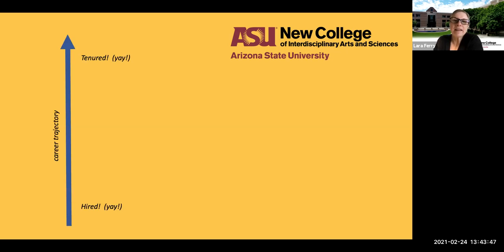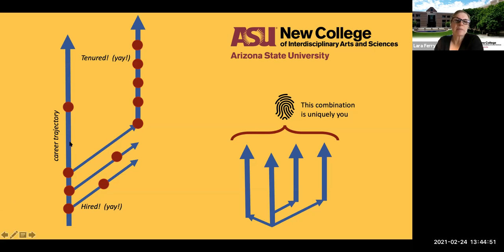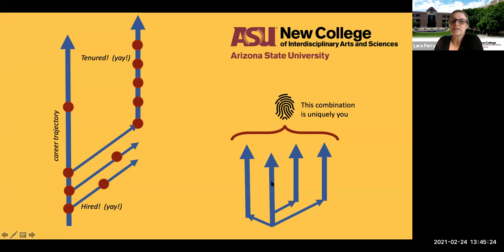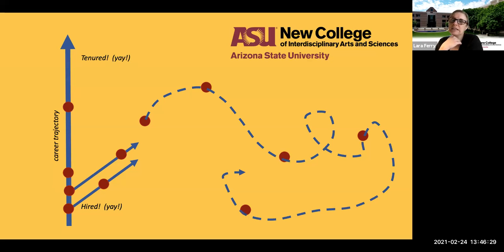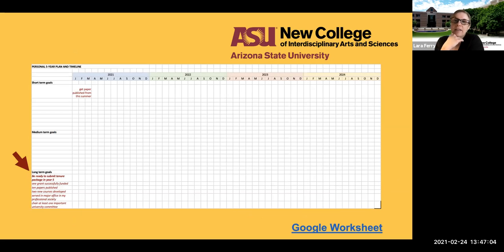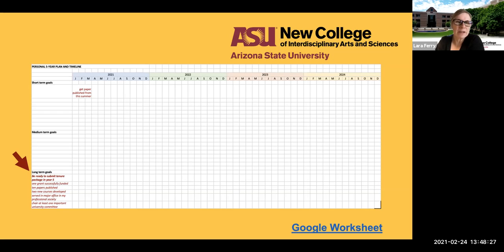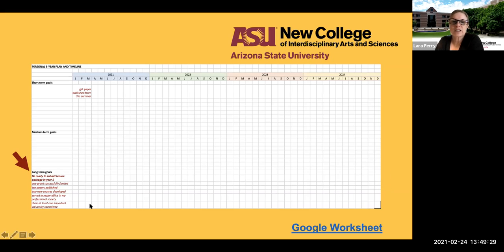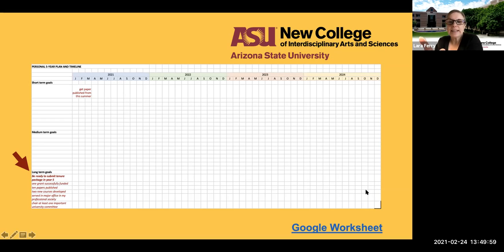Ten Minutes To Developing Your 5-Year Plan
In this video we will talk about your 5-year plan and how to think about the end goals, and how you will get there.  We provide a template for mapping out your plan and then tracking your progress.

This is part of the "Ten Minutes To..." series by the New College of Interdisciplinary Arts and Sciences Research Advancement Team.  The goal of "Ten Minutes To..." is to provide you with some useful skills or take-aways in less than 10 slides and under 10 minutes.